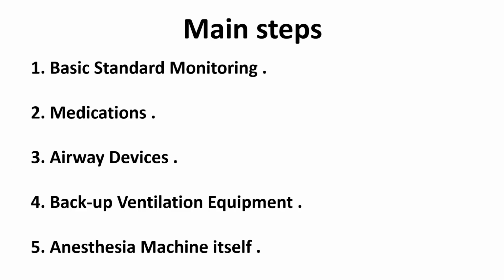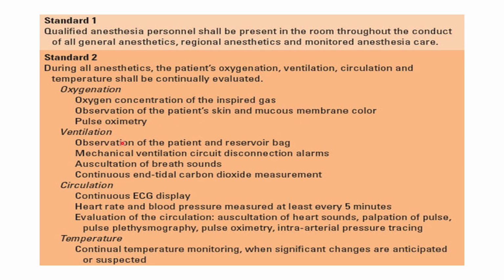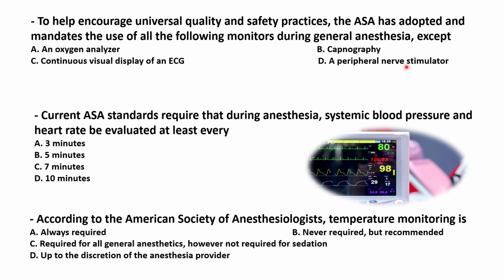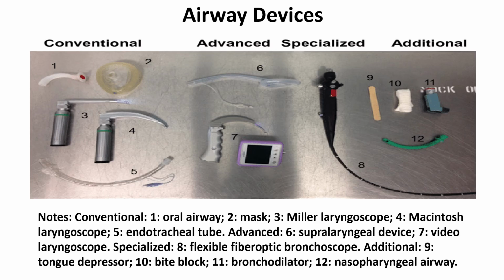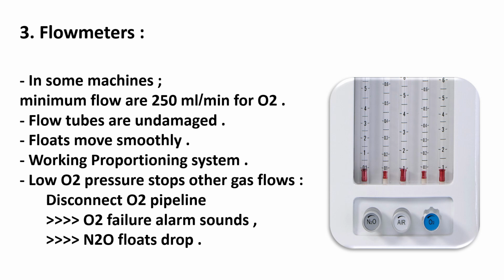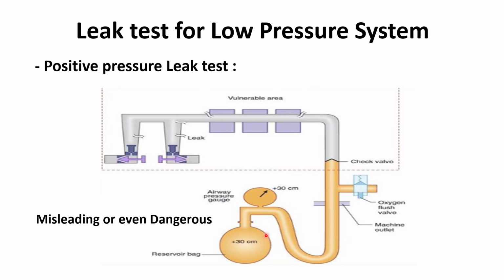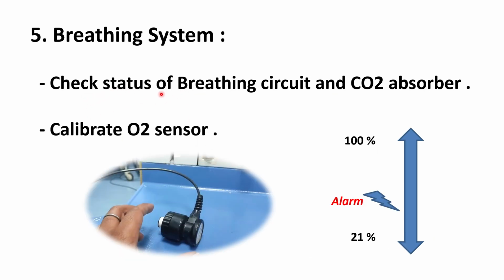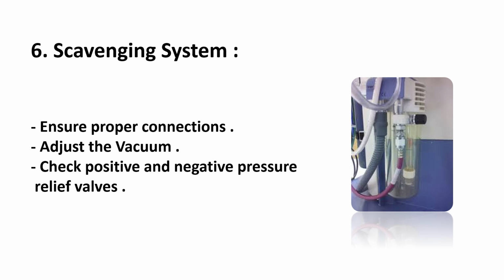Checking of Anesthesia Machine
Session 9 about anesthesia Machine
please after watching the session go for the link below for practical anesthesia machine checking

Copyrights respected to designated doctor for his informative explanation in this video